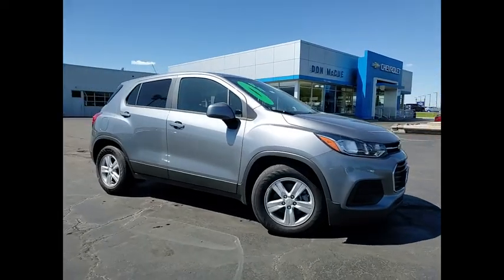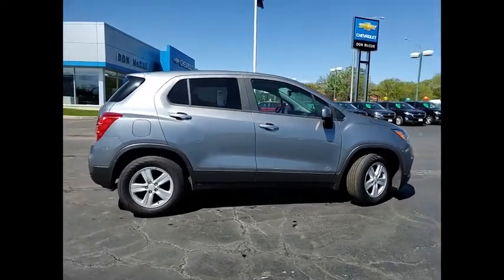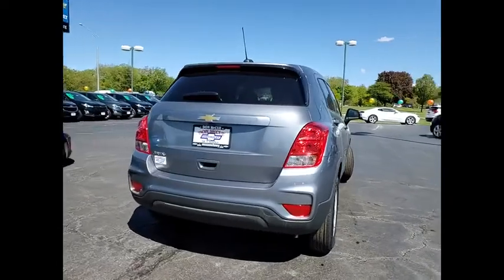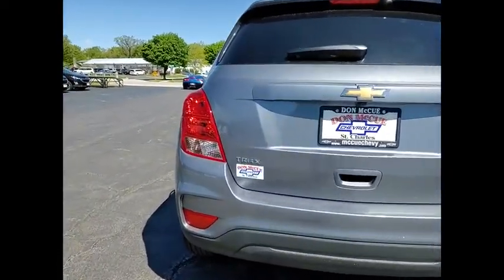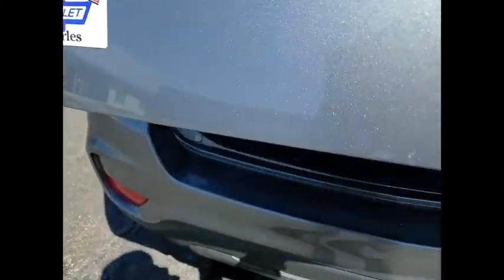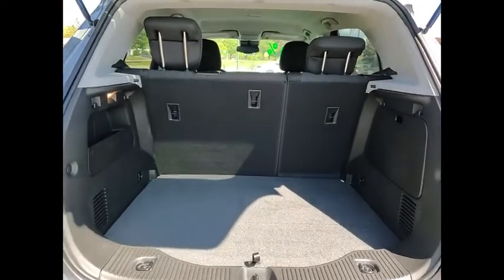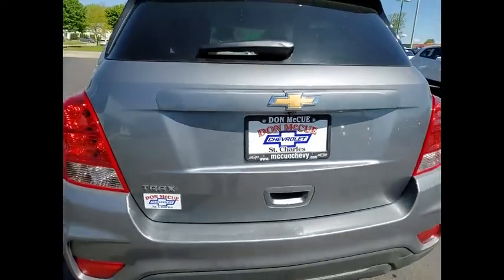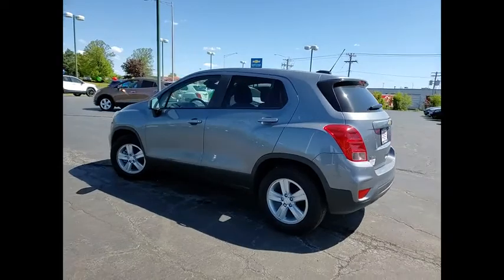2020 Chevrolet Trax New 200564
2020 Chevrolet Trax LS

2020 Chevrolet Trax LS Price includes: $4000 - Chevrolet Consumer Cash Program. Exp. 03/01/2021